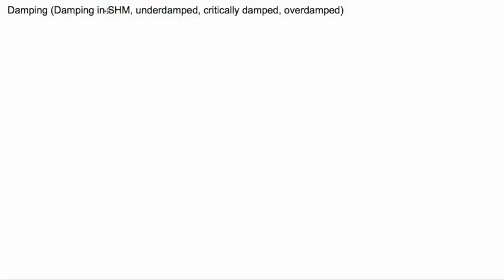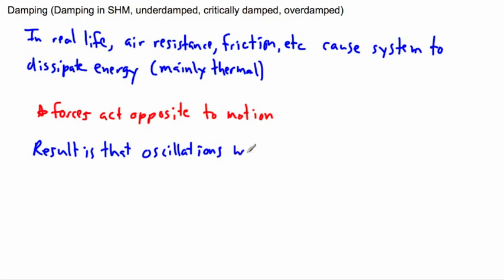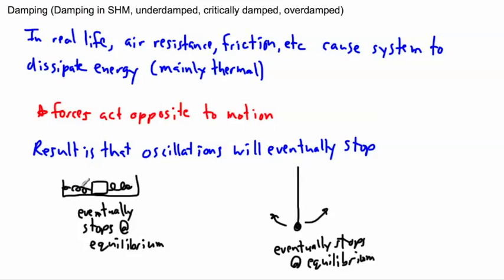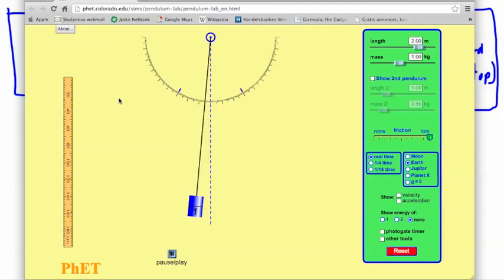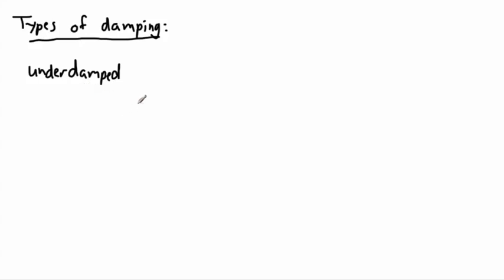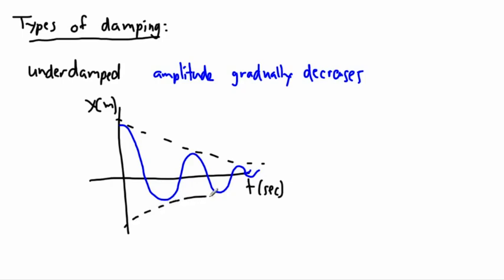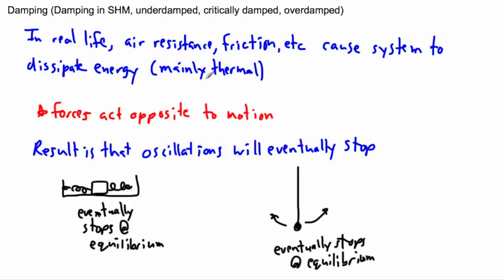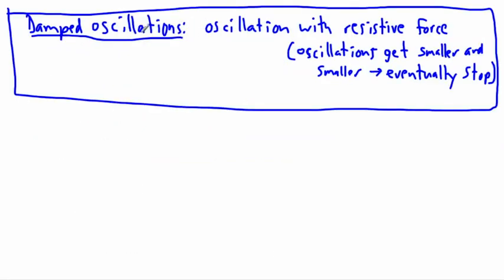Waves - Damping - (IB Physics, GCSE, A level, AP)